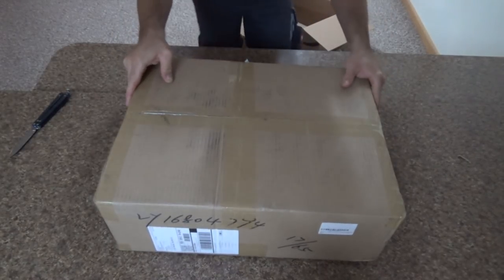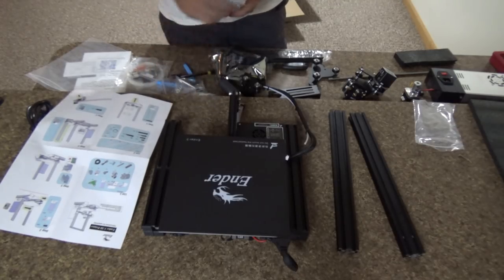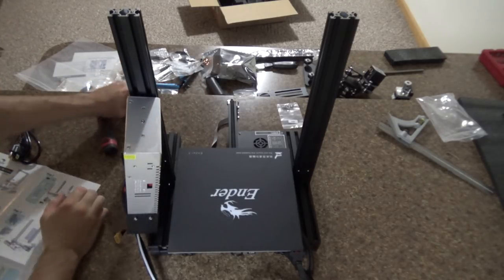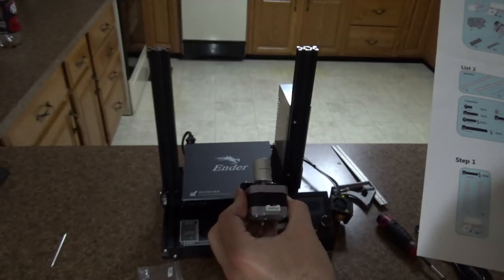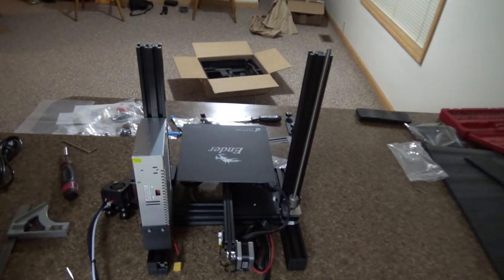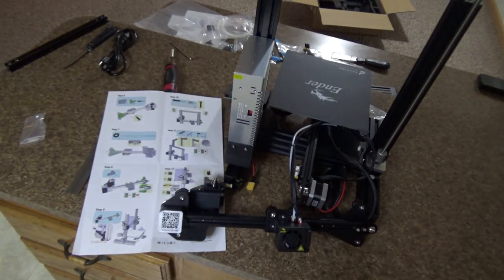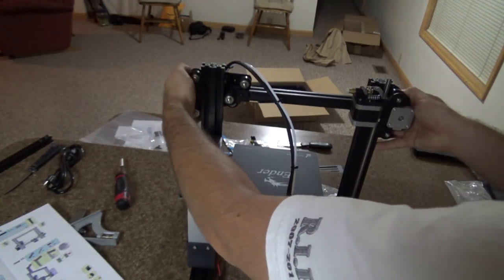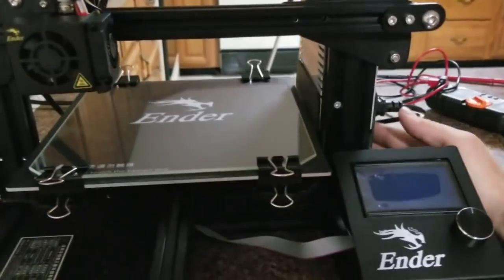Creality Ender 3 3D Printer Unboxing and Noob Assembly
Join me in a midnight adventure of assembling my new Endor 3 3d printer. This is my first printer so I use alot of wrong terminology and stumble in places that I probably shouldn't have stumbled but I decided to post this anyway, because I saw somewhere someone posted that they wanted a non time lapsed version of assembly. Hopefully this will be benifical to someone someway, even though when I played it back I was cringing.